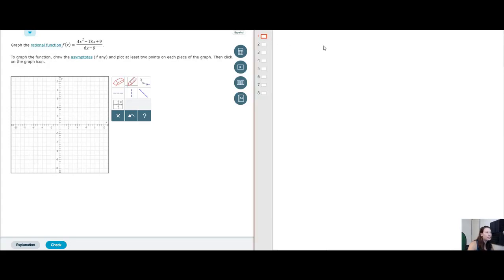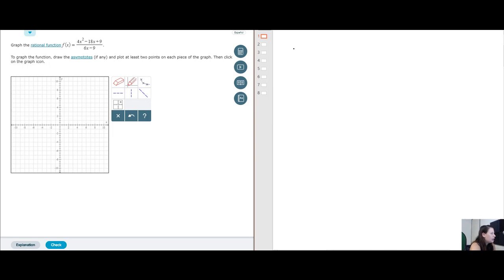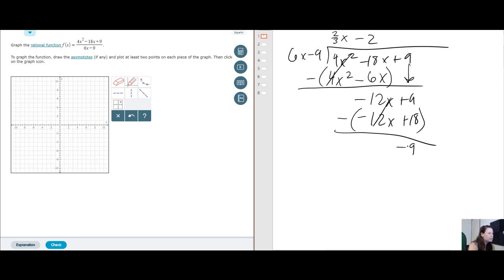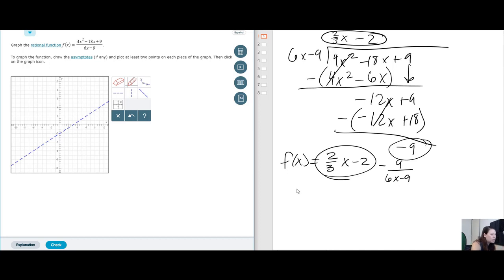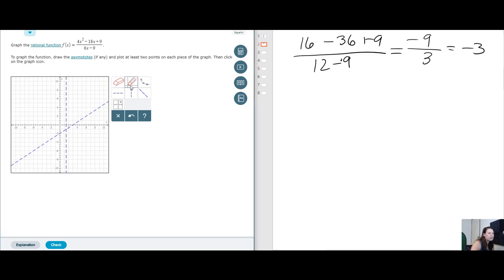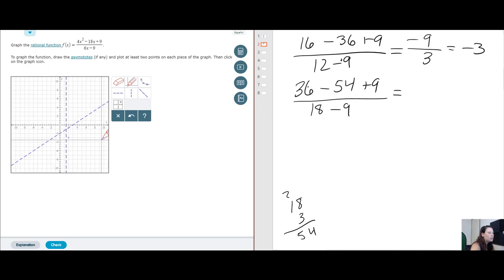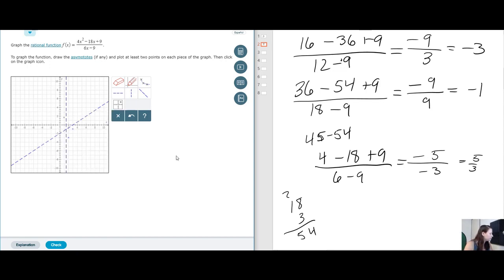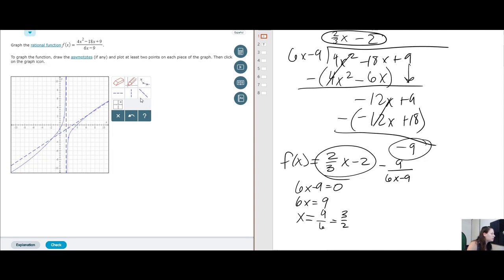More on Rational Functions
Precalculus lecture on more on rational functions.